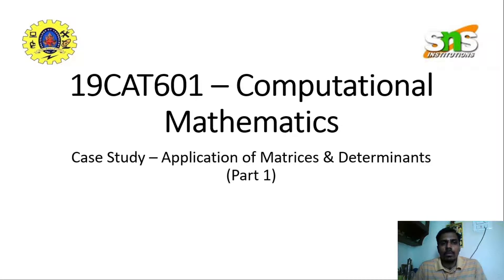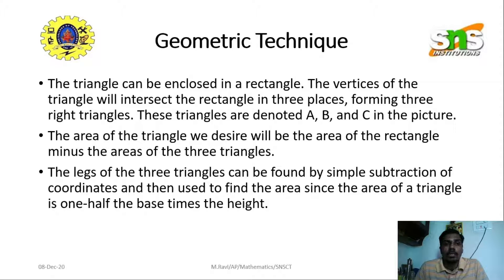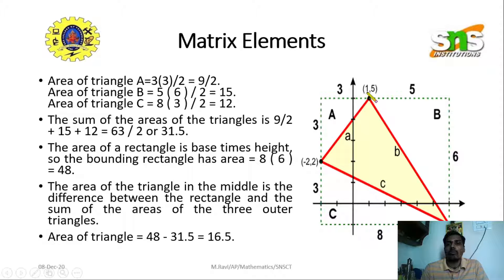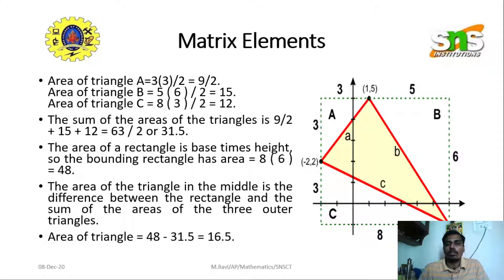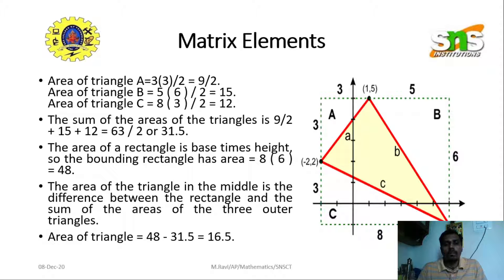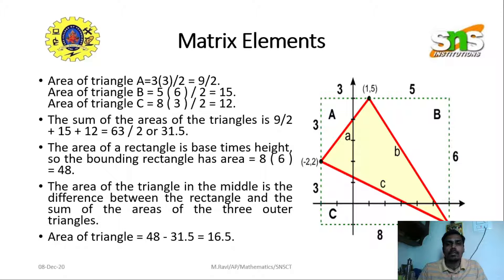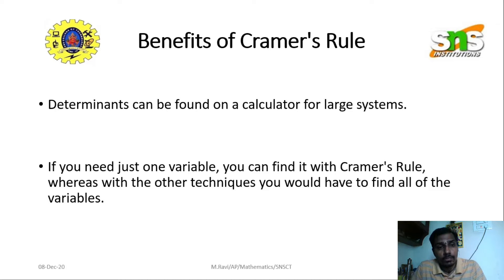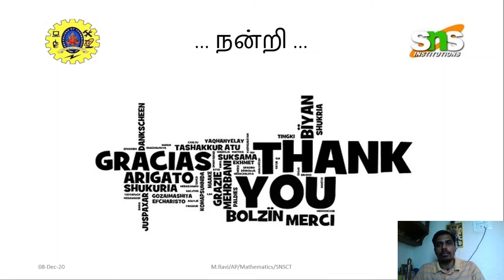Application of Matrices & Determinant I